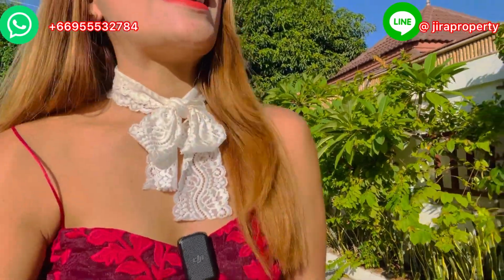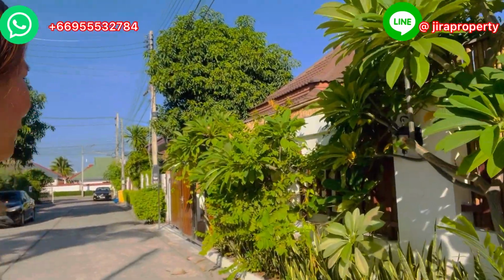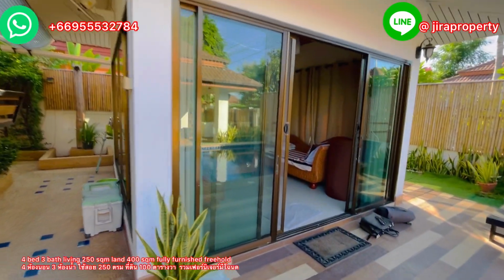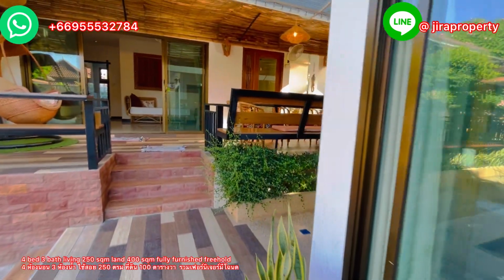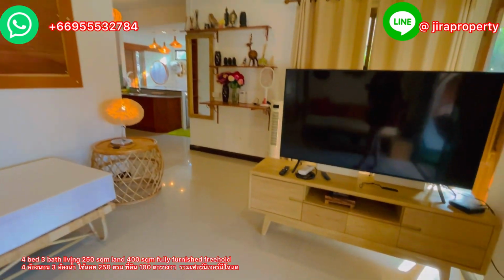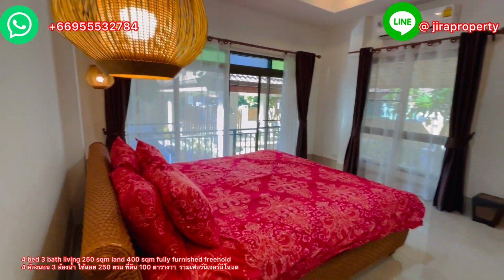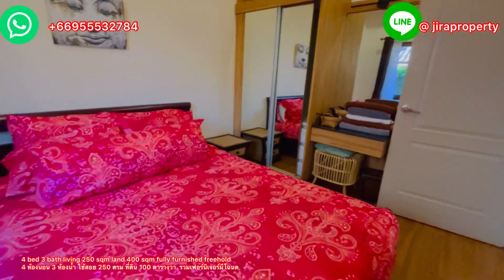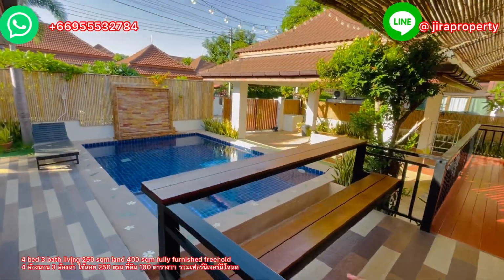EP 211 VILLA NEAR BEACH GREAT AREA FOR LIVING HUAHIN THAILAND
4 Bedroom
3 Bathroom
Living  area 335 sqm
Land area 400 sqm

EP 211 วิลล่าใกล้หาดหัวหิน  ในพื้นที่ยอดเยี่ยม พร้อมอยู่
4 ห้องนอน
3 ห้องน้ำ
พื้นที่ใช้สอย 335 ตารางเมตร
พื้นที่ดิน 100 ตารางวา

สนใจติดต่อจิราตามข้อมูลด้านล่างได้เลย
ขอบคุณค่ะ

📌📌Interested
Please contact Jira

Still research ?
Please look in my YouTube Channel to see more property ❤️❤️